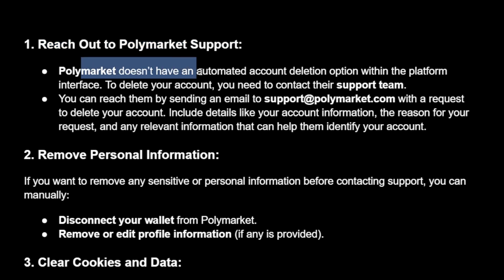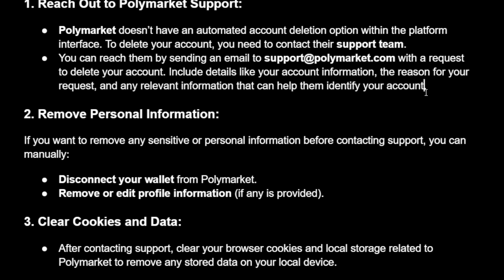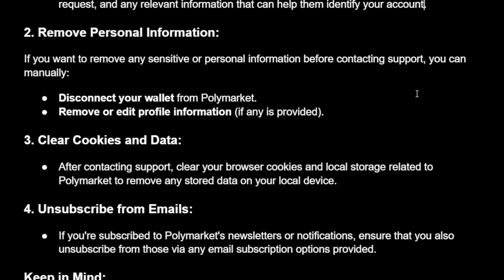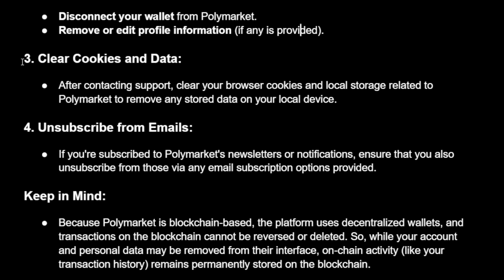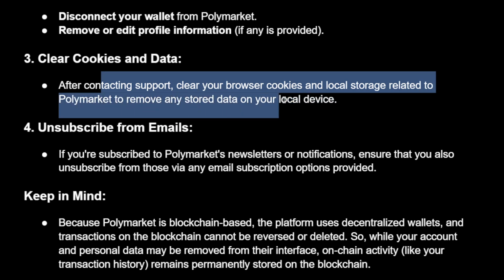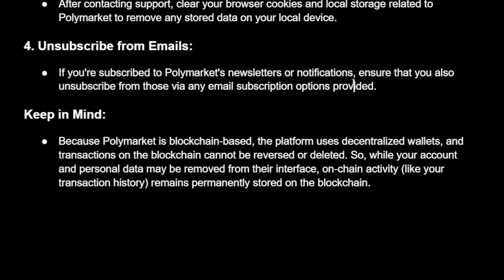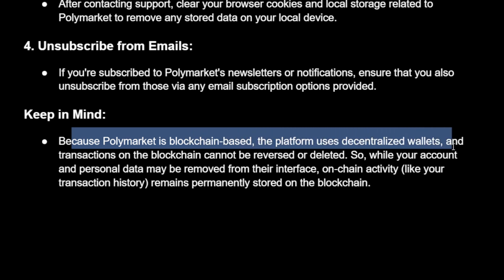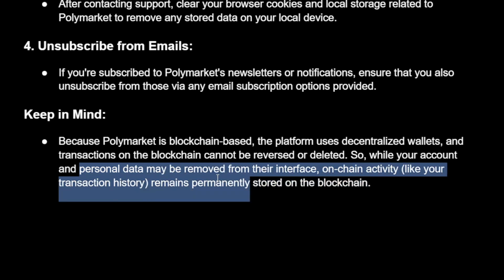How To Delete Account On Polymarket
In this video I show you how to delete account on Polymarket. If you want to learn how to permanently close your Polymarket account then this is the tutorial for you.